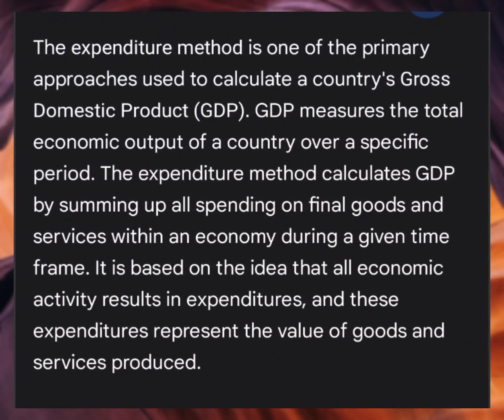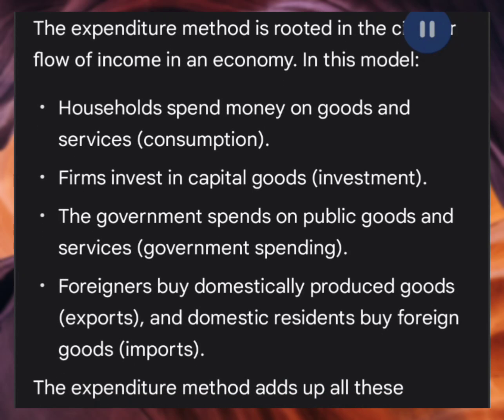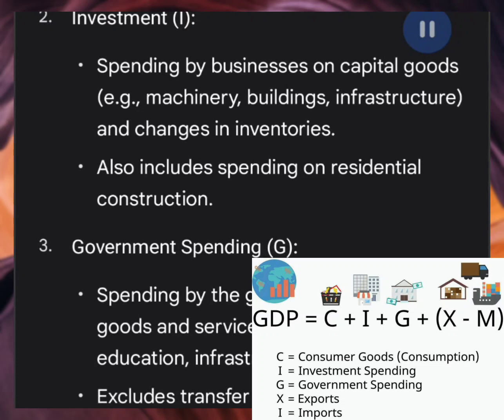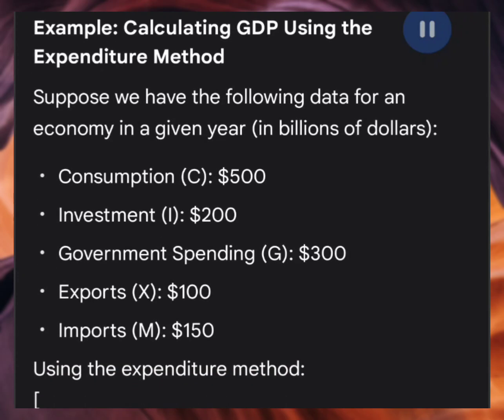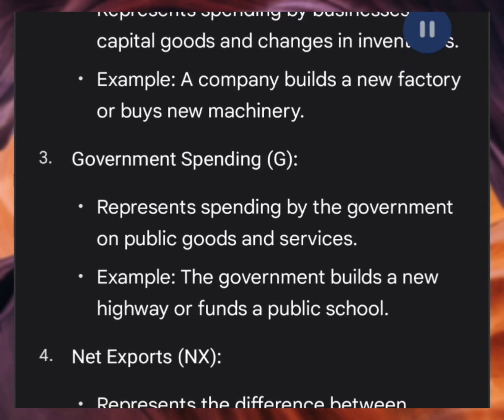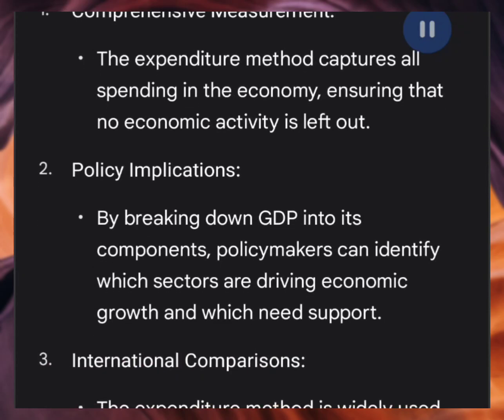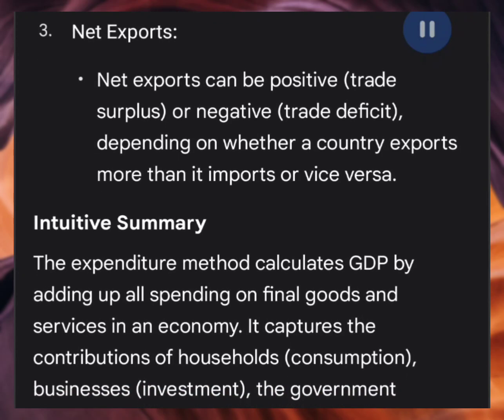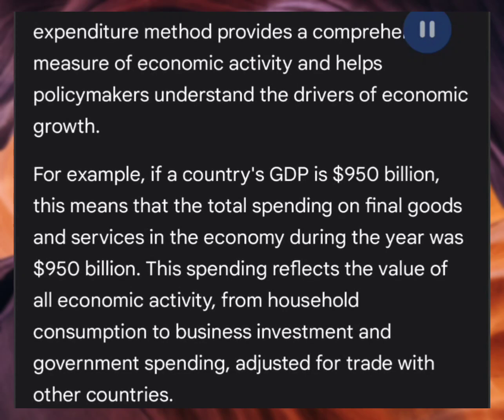Using the Expenditure_Method and calculate National_Income or GDP=? C=500,I=200,G=300,X=100,M=159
NI- THE EXPENDITURE METHOD

Discuss Expenditure_method in economics with proper example and intuitive explanation root to bottom?

What's Net_export?

Pinpoint Of Expenditure Method?

What's X-M?

What's NE?

Which is largest_component_of_Expenditure_Method?

Using the Expenditure_Method and calculate National_Income(NI)=? or GDP=? by given dateset

Investment (I)=$200
Government Expt.(G)=$300
Exports(X)=$100
Imports(M)=$159

NI = GDP = C + I + G + (X - M)

Where:

- C = Consumption (household spending)
- I = Investment (business spending)
- G = Government_Expenditure (government spending)
- X = ?Exports (foreign spending on domestic goods and services)
- M =Imports (domestic spending on foreign goods and services)

1. _"Calculating GDP using the Expenditure_Method: A Step-by-Step Guide"_
2. _"Expenditure Method: How to Calculate National Income or GDP"_
3. _"GDP Calculation using Expenditure Method: Theory and Example"_
4. _"Understanding the Expenditure Method: Comprehensive_Guide_toGDP_Calculation"_
5. _"Expenditure_Method_Formula: Calculating GDP with Ease"_

1. _"Macroeconomic Analysis: Calculating GDP using the Expenditure_Approach"_
2. _"Expenditure Method: A Comprehensive Framework for National Income Accounting"_
3. _"GDP_Estimation using the Expenditure_Method: Theory, Application, and Example"_
4. _"Understanding_the_Expenditure Approach: A Detailed Guide to GDP Calculation and Analysis"_
5. _"Macroeconomic_Measurement: The Expenditure Method for Calculating_GDP_and_National_Income"_